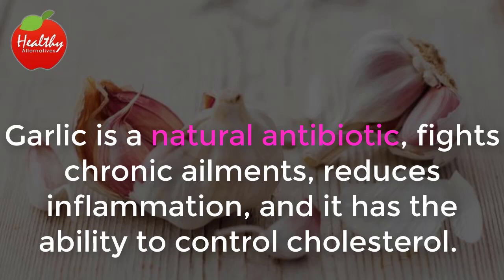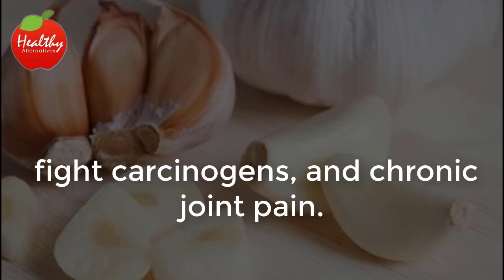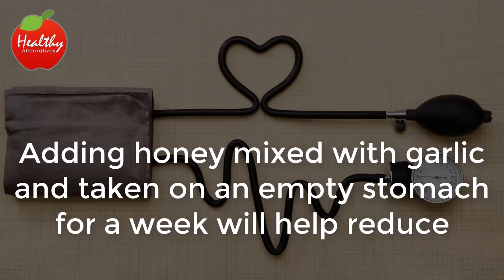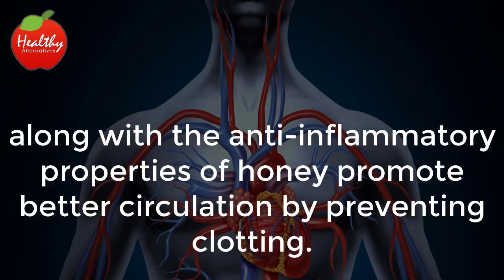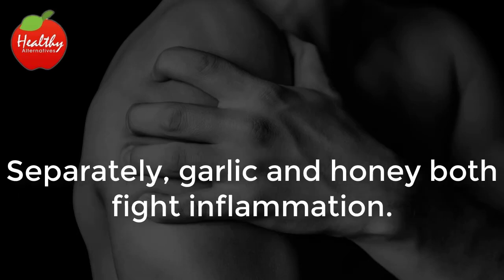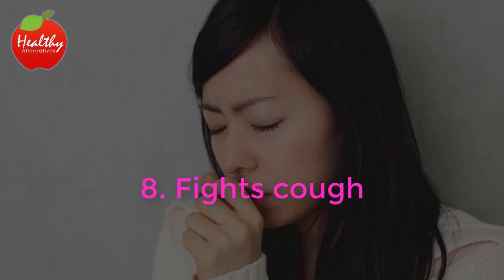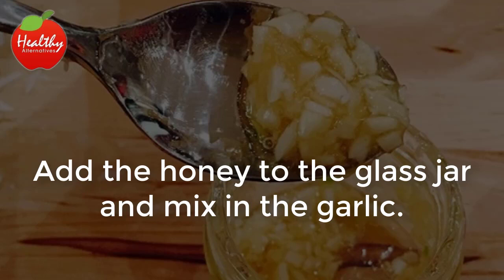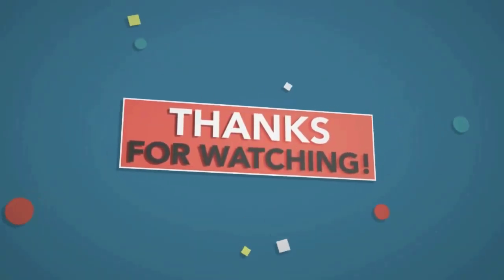Healthy Alternatives This will happen to your body if eat garlic and honey in the empty stomach for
Nothing quite smells as good as fresh, sautéed garlic. Its aroma is distinct and it has become a universal staple in almost every kitchen the world over. The reason why it’s become that widely used in the culinary world is due, in part, to the flavor, but also because of its medicinal properties.

Garlic is a natural antibiotic, fights chronic ailments, reduces inflammation, and it has the ability to control cholesterol. Allicin is one of the active compounds found in garlic that strengthens overall heart health.

If that’s all that garlic did, it would still be a great addition to any meal or home remedy, but garlic has also been used to treat fungal infections, lung issues and digestive ailments.

That’s still not all that garlic can do. You can add it to traditional treatments as a supplemental treatment to regulate blood sugar, fight carcinogens, and chronic joint pain. In order to get the absolute maximum benefit to garlic’s powerful properties, it’s best to eat it raw. That way none of the active ingredients are lost in the process of cooking. If you just can’t consume it raw, add another powerful natural ingredient as a complement—honey.

Take a look at the video to find out what happens when you mix garlic and honey and consume it on an empty stomach for a week.

1. Lowers blood pressure
Adding honey mixed with garlic and taken on an empty stomach for a week will help reduce and control blood pressure naturally. Reducing blood pressure goes a long way to improving overall cardiovascular health.

2. Bolsters the immune system
This natural duo has the power to kill the harmful fungi and microorganisms that lower our bodies’ defenses. By doing so, it strengthens our immune systems, allowing us to stay healthier.

3. Promotes better circulation
Garlic’s sulfur content, along with the anti-inflammatory properties of honey promote better circulation by preventing clotting. They also work to strengthen our veins and reduce the probability of associated issues like thrombosis and varicose veins.

4. Controls Bad Cholesterol
Crushing raw garlic releases a compound called allicin, that flushes the blood stream of surplus cholesterol found there. It can also help stabilize fat levels in the blood.

5. Reduces Inflammation
Inflammation in the body has been associated with numerous chronic health disorders. Separately, garlic and honey both fight inflammation. Together they work even harder to reduce inflammation and provide relief for the symptoms associated with joint problems, water retention, and sore muscles.

6. Helps you get over the common cold quicker
Because it strengthens the immune system, the garlic and honey mixture, when taken over a long period of time, can fight the symptoms that accompany seasonal colds and the flu. 8. Fights cough
Honey works well to coat your throat, calming the irritated area and letting you have a more productive cough to expel phlegm. Adding crushed garlic helps to fight bacteria and viral infections.

Here’s the simple recipe that we’ve told you so much about:

Ingredients

1 cup of honey (335 g)
10 cloves of garlic
1 glass jar with a lid

Instructions
Using a garlic press, crush all ten cloves of garlic. Add the honey to the glass jar and mix in the garlic. Seal the jar and put it in the pantry or other dry, dark place for seven days.

Before breakfast, every day for a week, dilute the syrup with warm water (or simply consume a tablespoon by itself). After a week, wait two more weeks, and then repeat the process. Make sure to store the mixture at room temperature so the honey doesn’t crystallize, and it’s always recommended to use the best, organic ingredients.